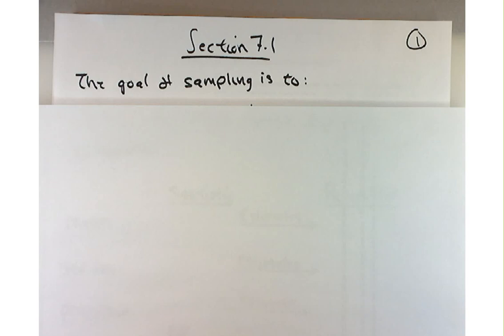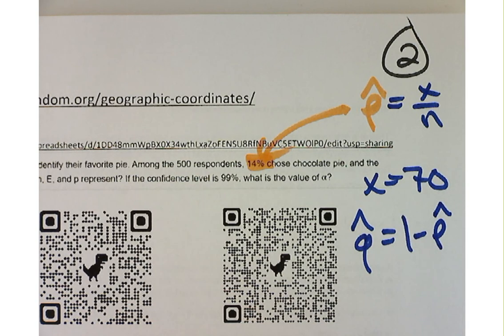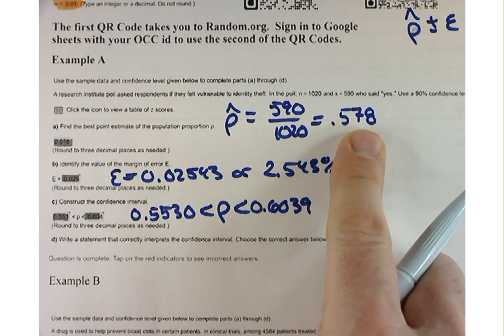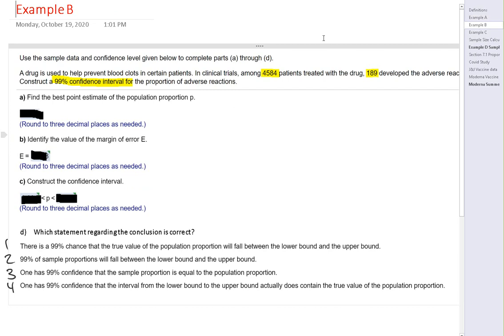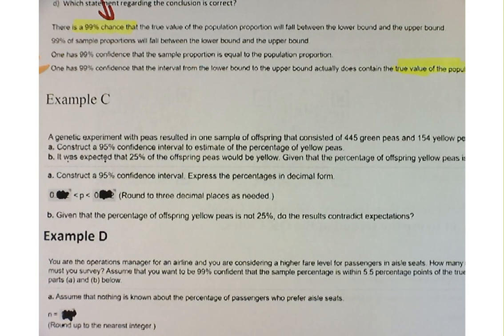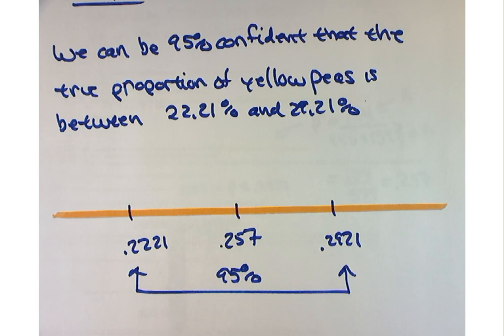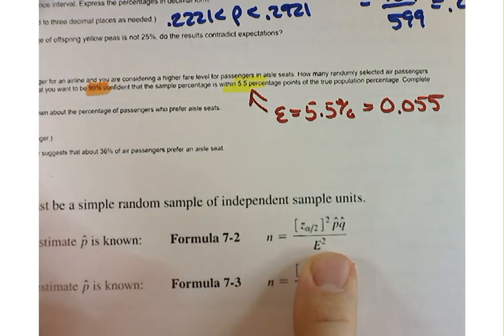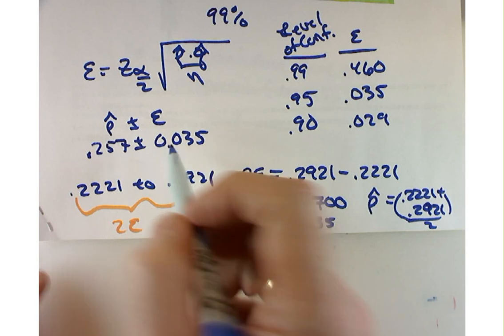Section 7.1 Confidence intervals for a population proportion (Winter 2023)